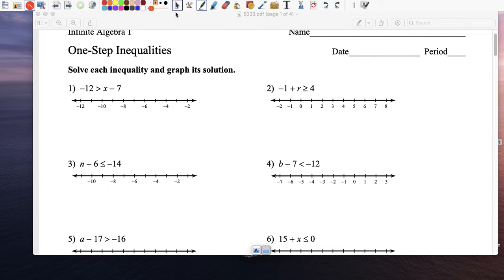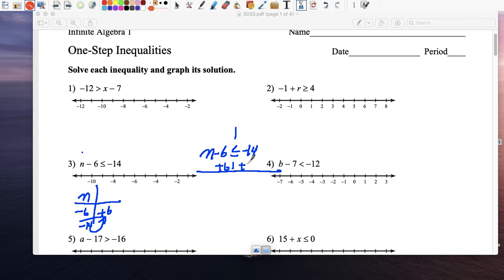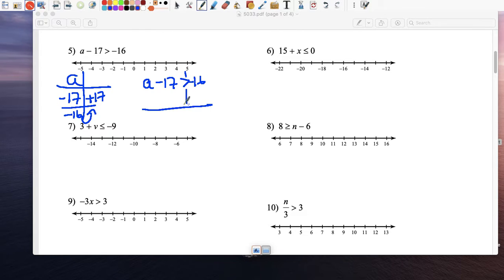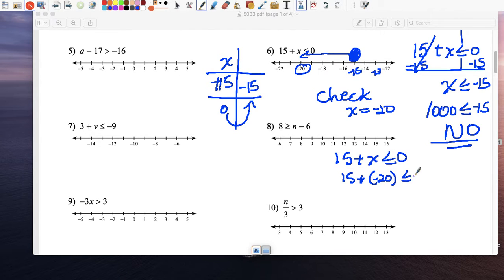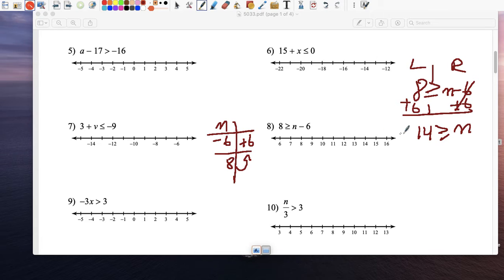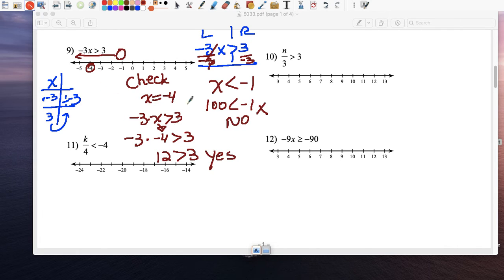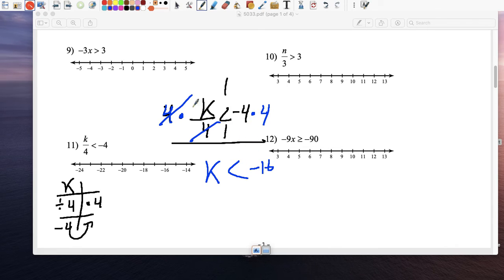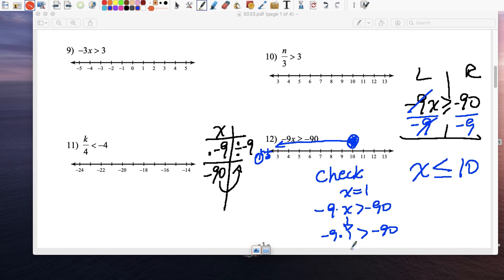One Step Inequalities